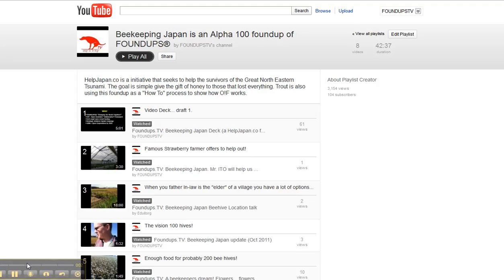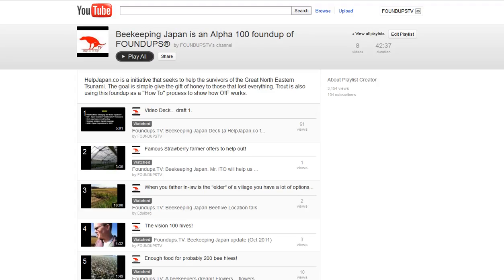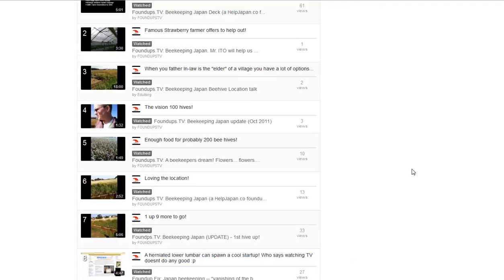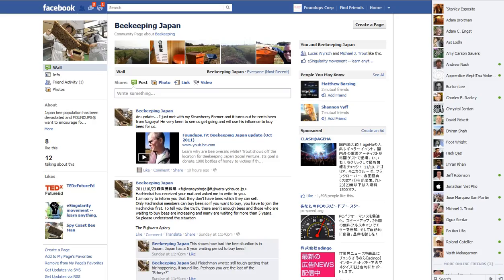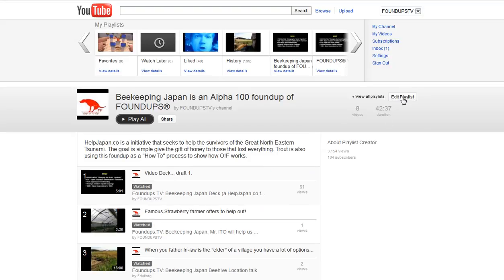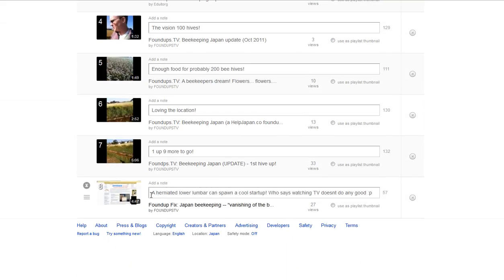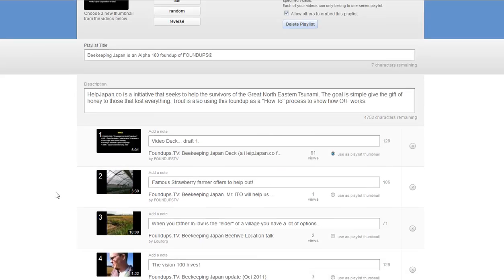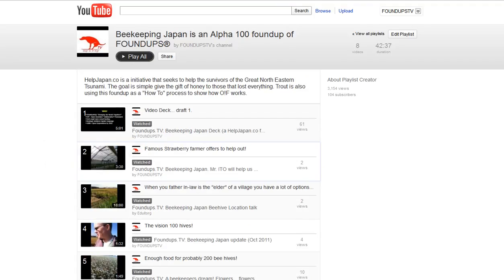O!F Talk (L1): Your YouTube Playlist for your Startup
Talks talks about setting up your YOUTUBE and why it is important to have and keep updated. to learn more about O!F watch these videos